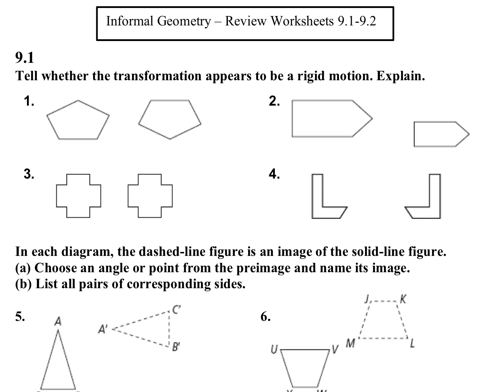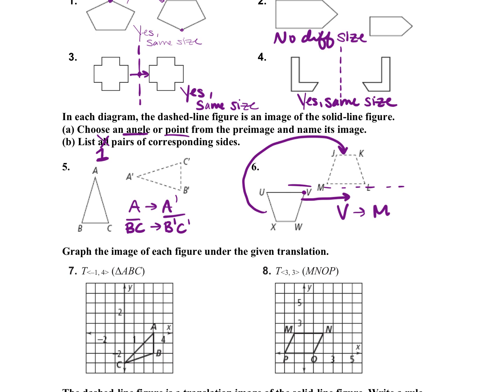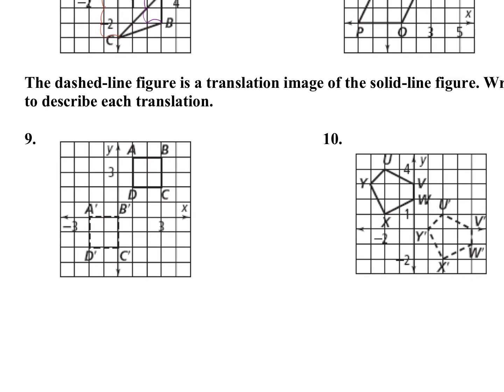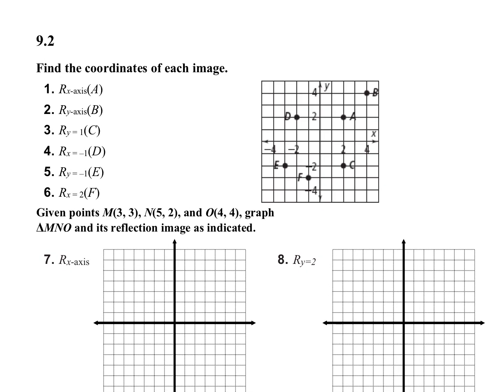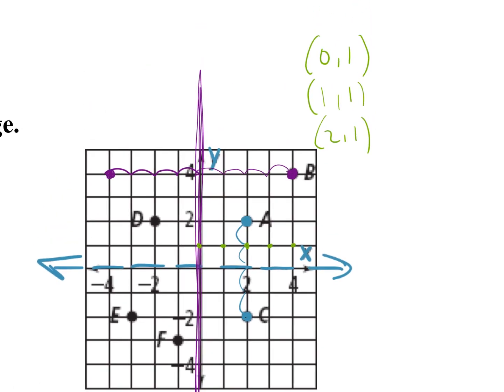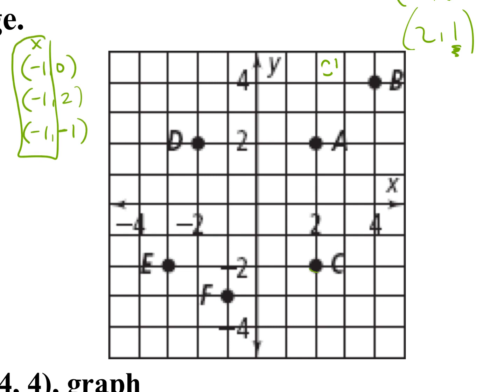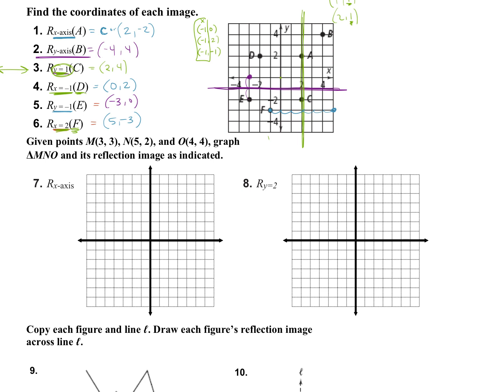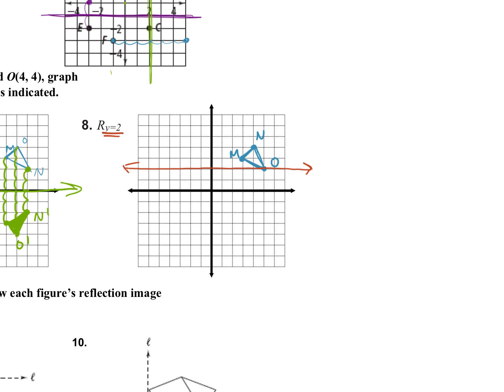inf 9.1-9.2 review